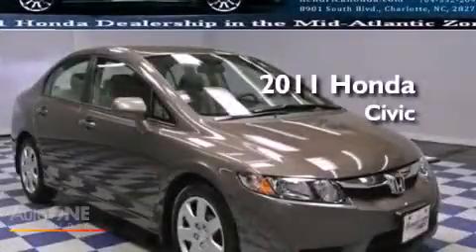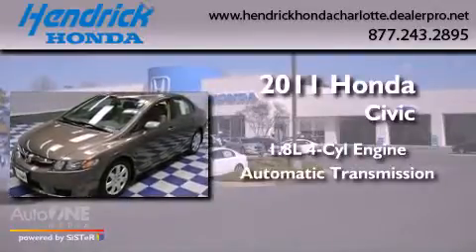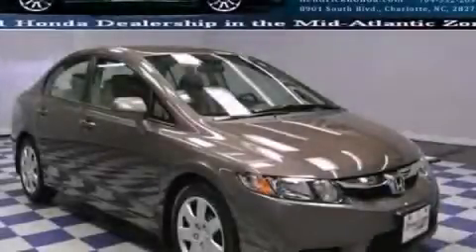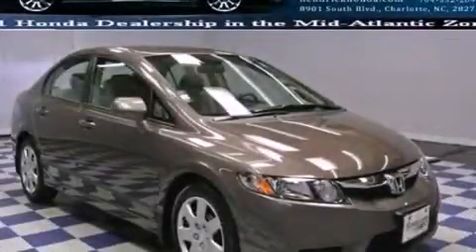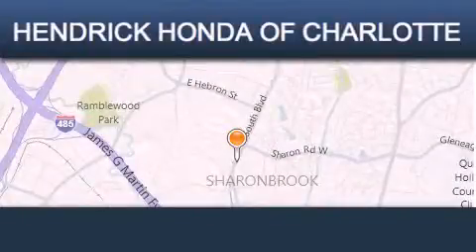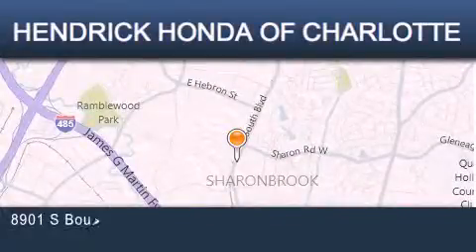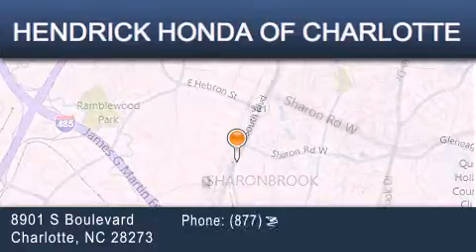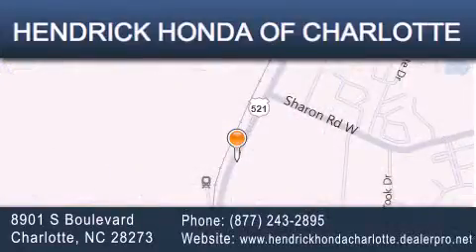2011 Honda Civic Charlotte NC 28273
Year : 2011
 Make : Honda
 Model : Civic
 Engine : 1.8L 4 cyl.
 Trans . : Automatic
 Exterior : Urban Titanium Metallic
 Miles : 8,971
 Interior : Beige
 Stock : 8059A